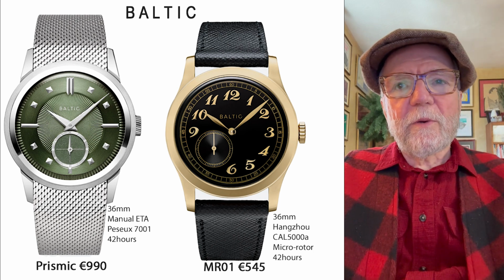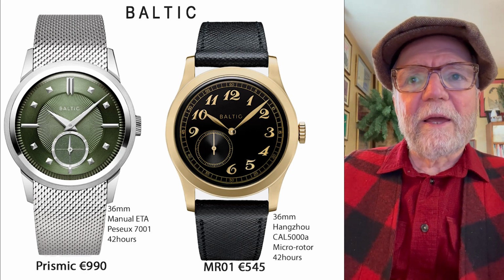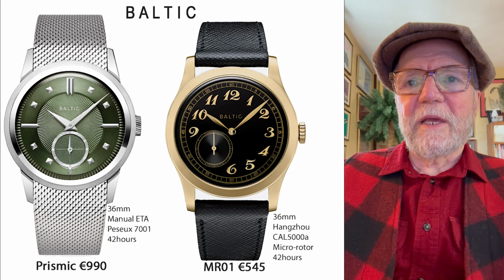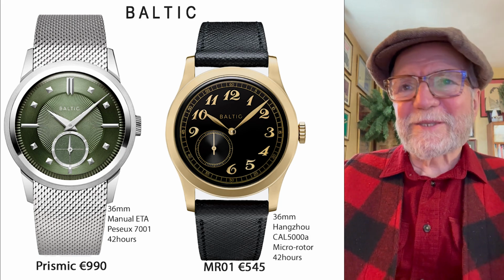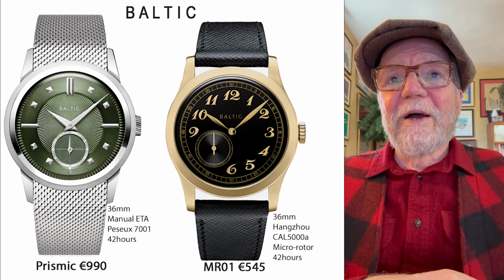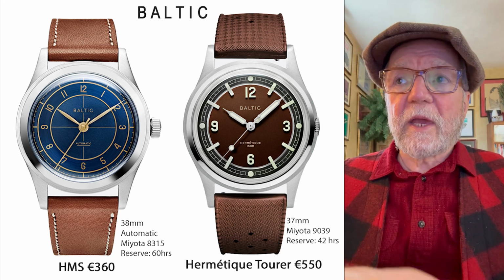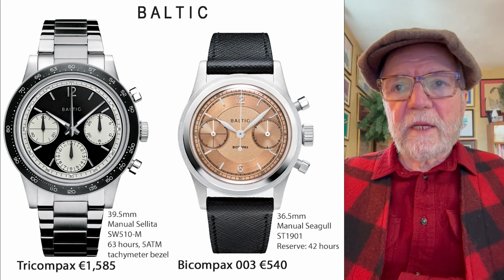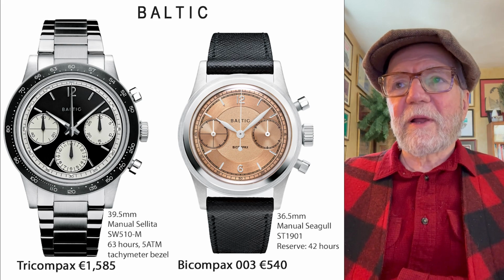An Honest Watch Company with Affordable Prices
I had seen a few watches from Baltic. They looked nice and I wanted to learn mroe about them.